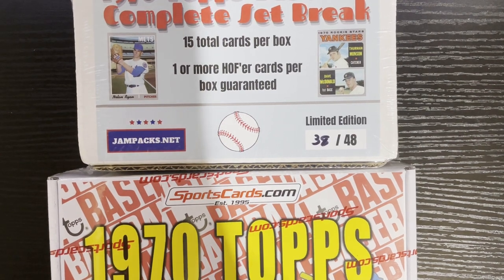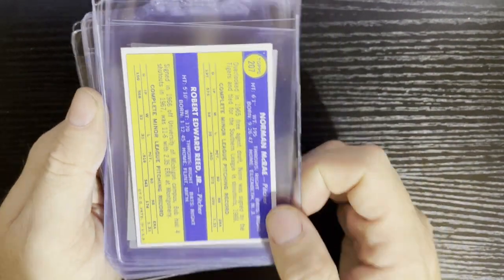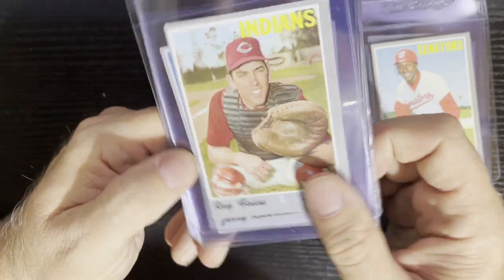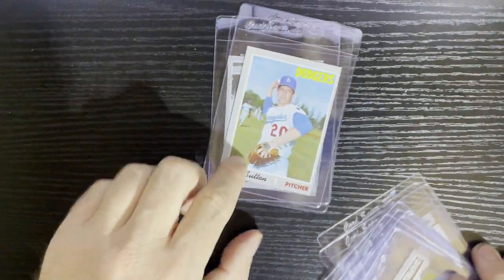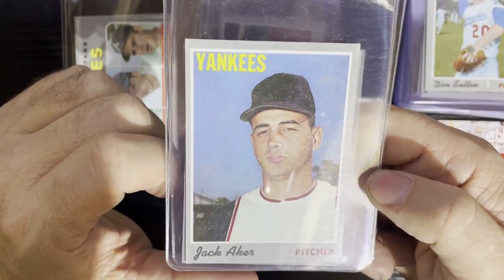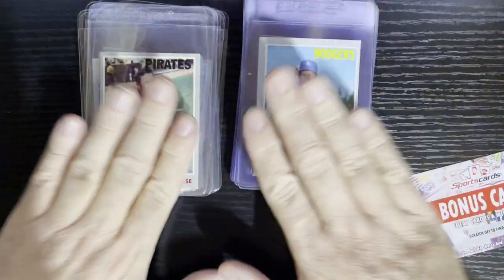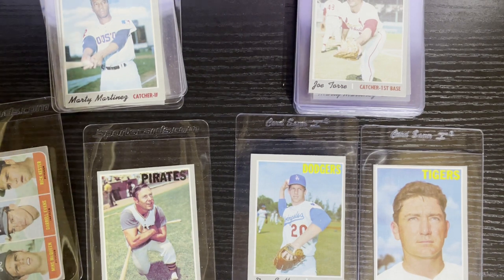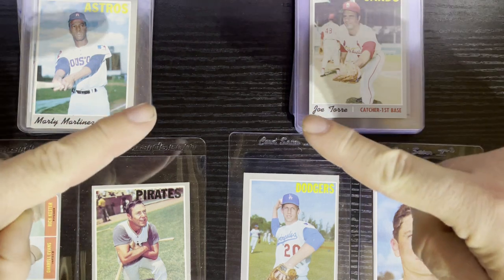Retro Robbie Box Battle of 1970 Topps!! Jampack vs Sportscards!! Who will have the better box!!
We will be doing a mini Retro Robbie Box Battle Royale! We will be opening two boxes of 1970 repackaged boxes! Jampack.net vs Sportscards.com.  Who will have the better box! Who is your favorite card in there from 1970! Let's watch and see who the winner is!!